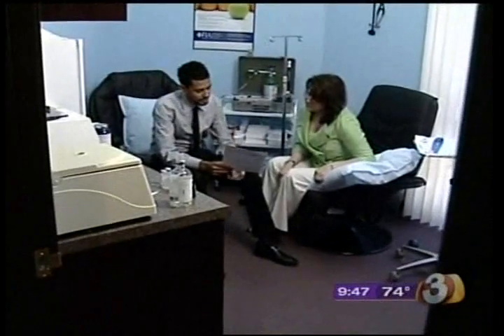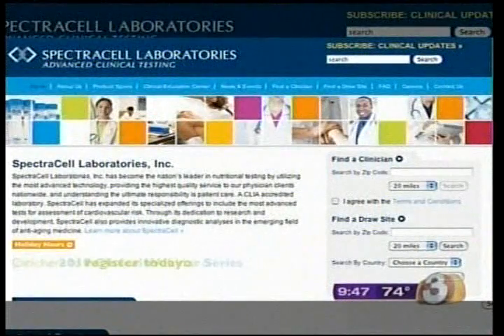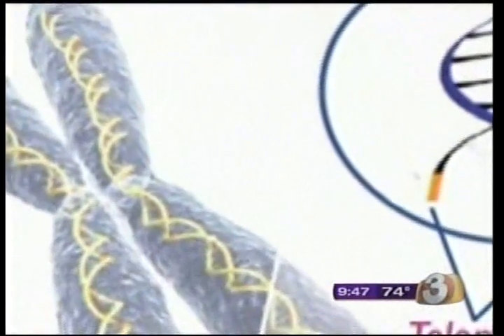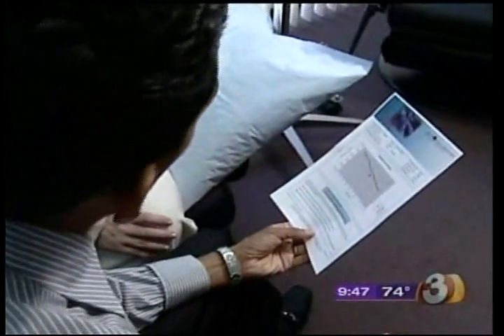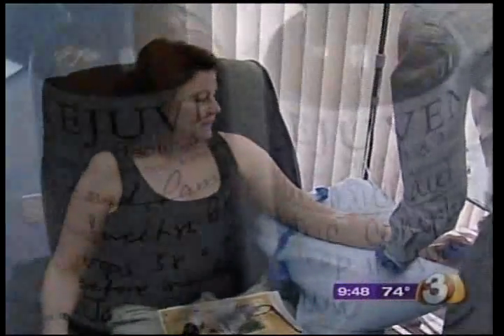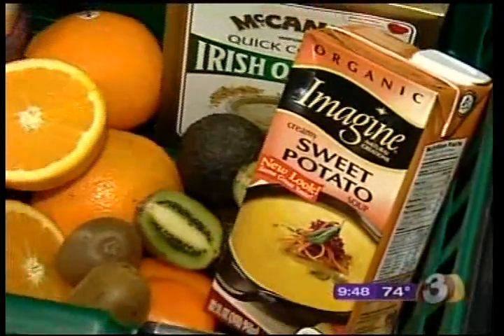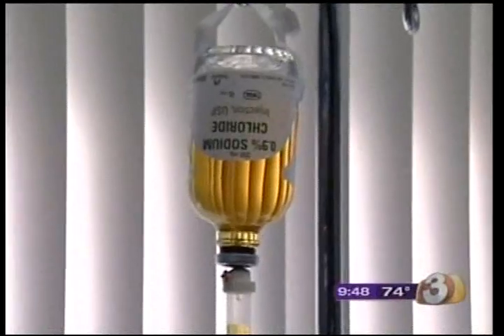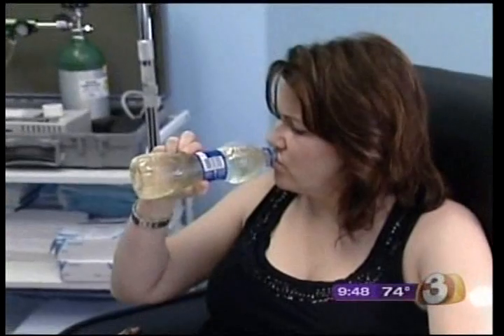3TV News at 9 Extra: Spectracell Telomere Test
Dr. Suneil Jain of Rejuvena Health and Aesthetics discusses a DNA test that looks at your telomere length comparing your biological age to your cellular age.